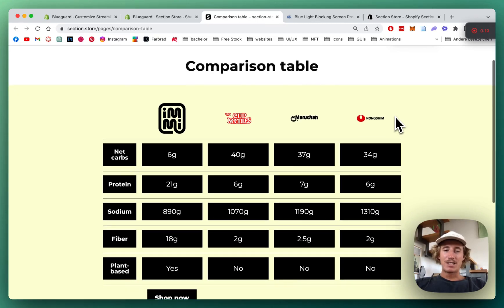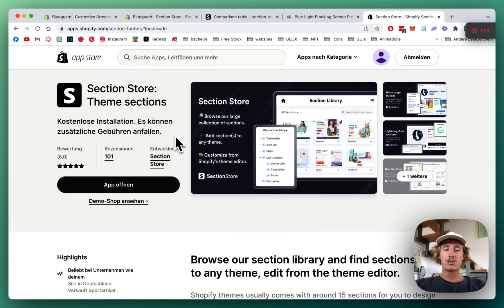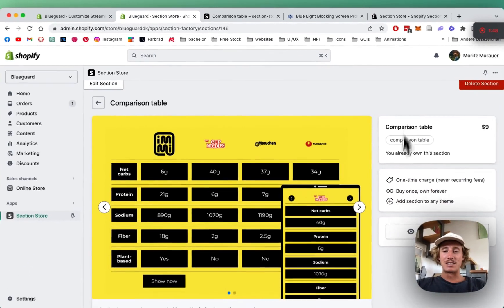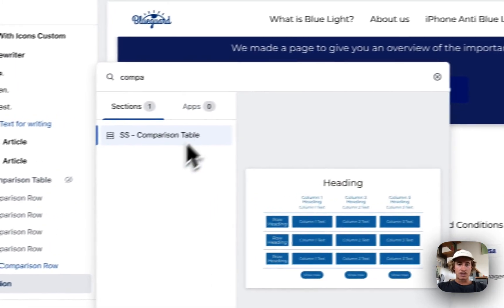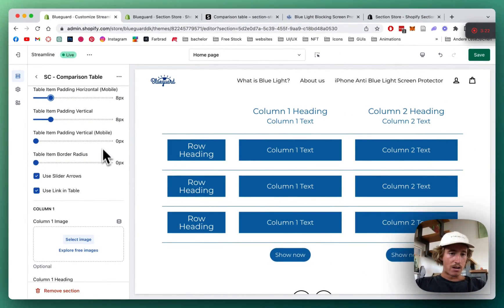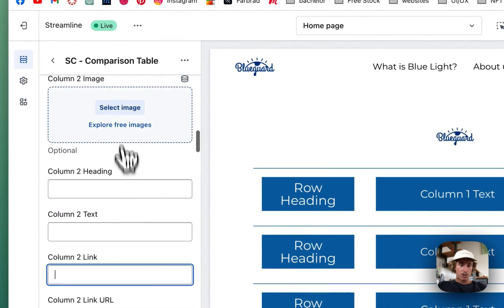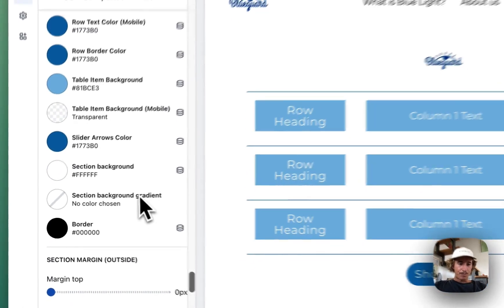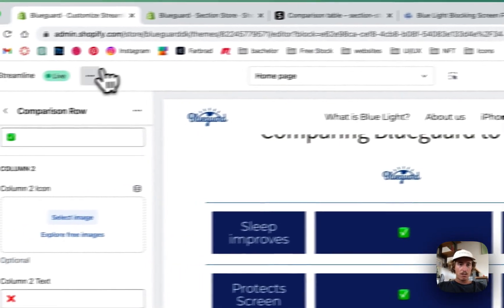Comparison Table to any Shopify Store and Theme | No Code Tutorial 2024